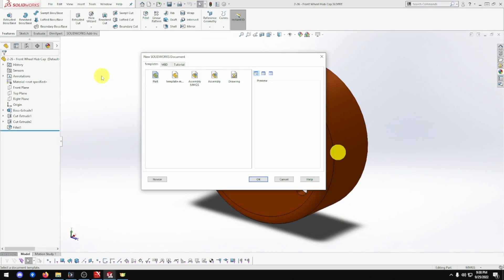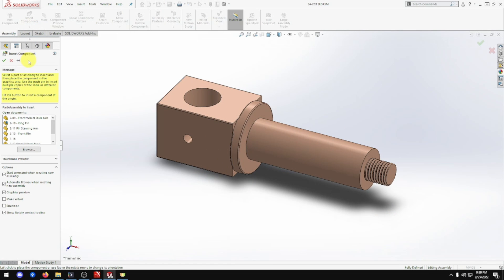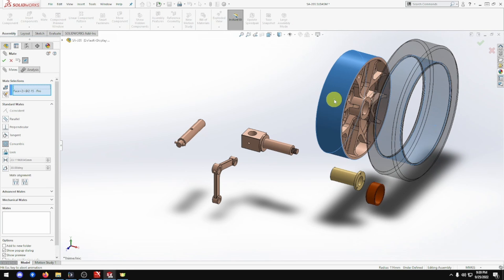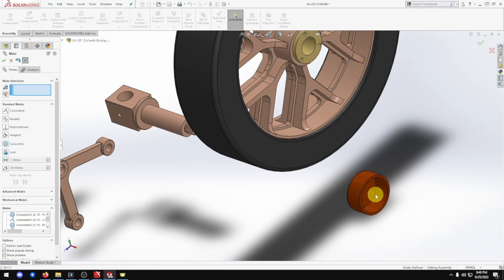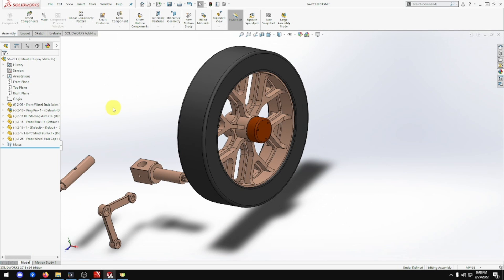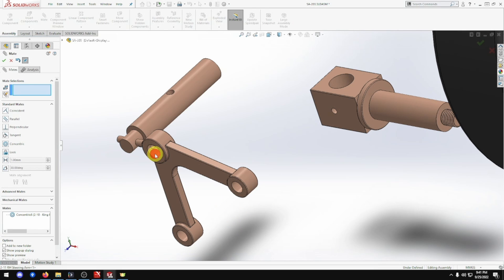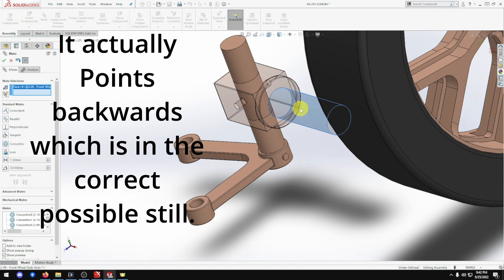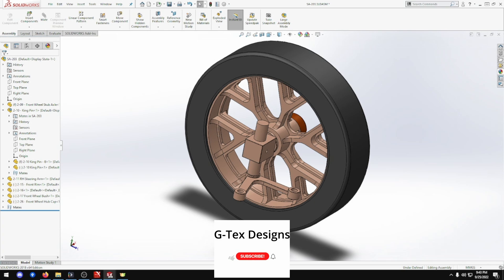E 118 - Assemble the Front Wheel Hub Right - Clayton Undertype Steam Wagon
Let's Build the Clayton Undertype Steam Wagon, this episode we assemble the front wheel hub right.